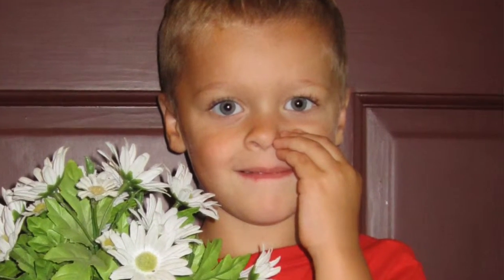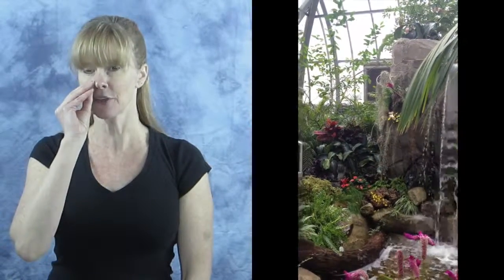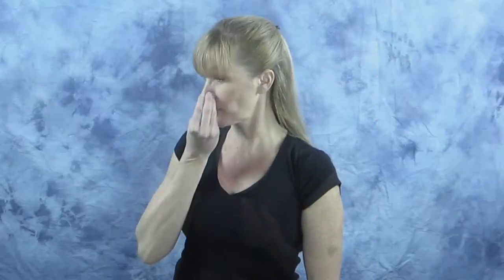Learn How to Sign the Word Flower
To learn how to sign more words,see the dictionary on our